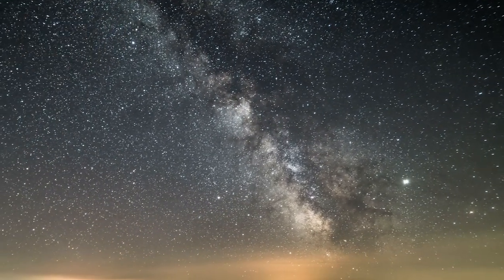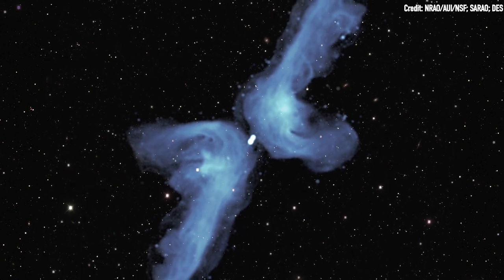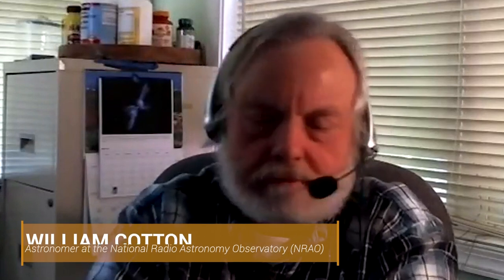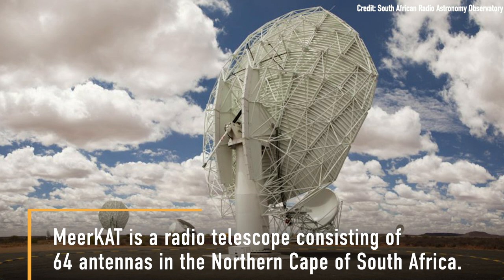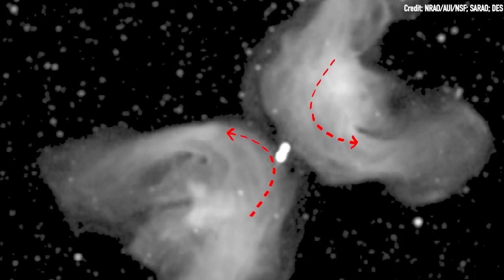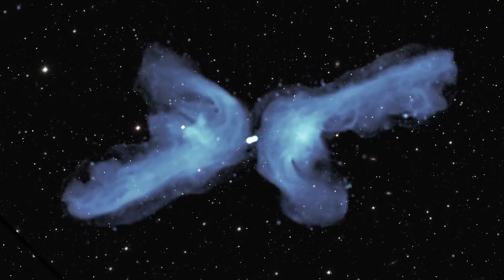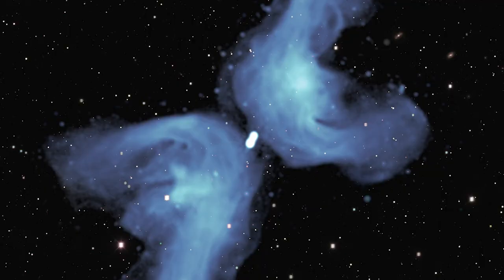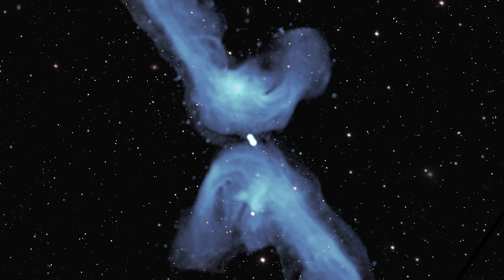The Secret Behind X-Shaped Galaxies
PKS 2014−55 is an X-shaped radio galaxy (XRG), an unusual type of galaxy that looks like an enormous X in the night sky when imaged in radio wavelengths. The long arms of the X — each one about 100x longer than the Milky Way — are actually a blazing-fast soup of particles and magnetic fields, blasted out of the galaxy's central black hole and traveling for millions of light-years into space, far beyond the galaxy's edge. William Cotton of National Radio Astronomy Observatory describes what the new images from the MeerKAT radio telescope show us.

Senior reporter for Live Science, Brandon Specktor, takes us through the physics and explains xgalaxies further

Video produced and edited by Judi Stroh